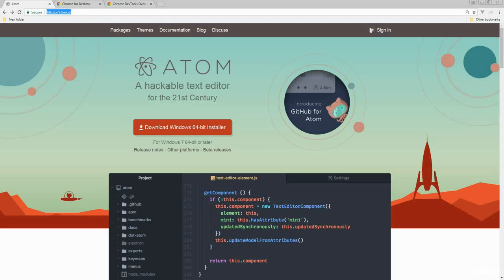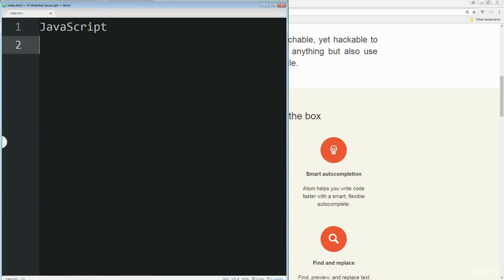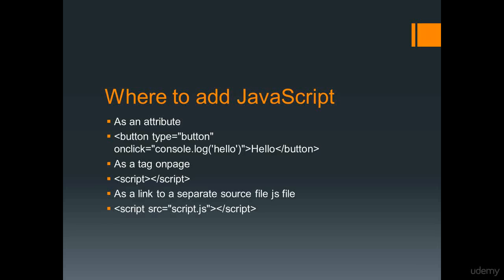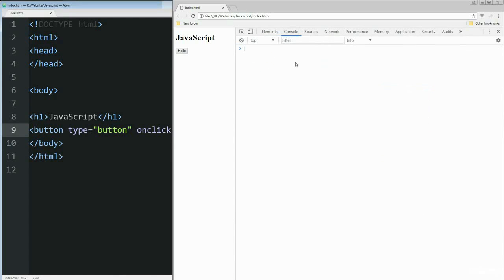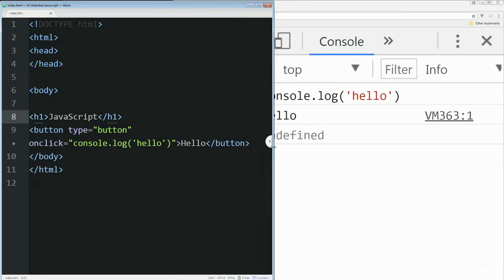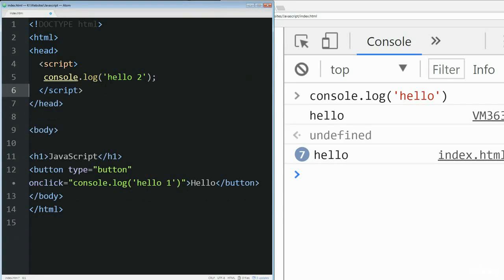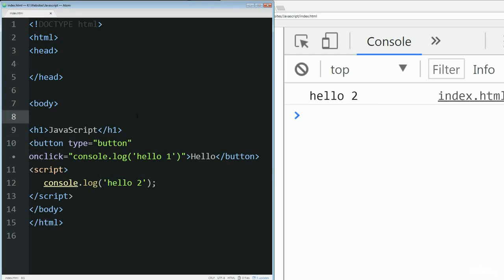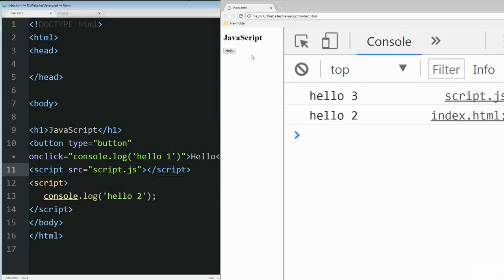Javascript Beginner Tutorial -2 Adding javascript to webpages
Java script beginner tutorial part 2:

In this video we will learn how to add javascript to web pages.

Ignore:
javascript syntax,
javascript tutorial with examples,
what is javascript,
javascript tutorial for programmers,
javascript tutorial pdf,
javascript tutorial point,
javascript examples,
javascript tutorial javatpoint,
javascript syntax,
advanced javascript tutorial,
advanced javascript course,
javascript course udemy,
javascript tutorial for beginners,
javascript coursera,
javascript online course best,
learn javascript free,
javascript online course university,
javascript codecademy,
javascript tutorial youtube,
javascript tutorial point,